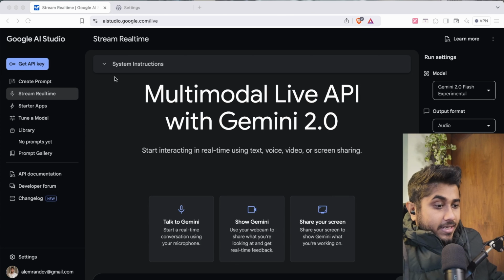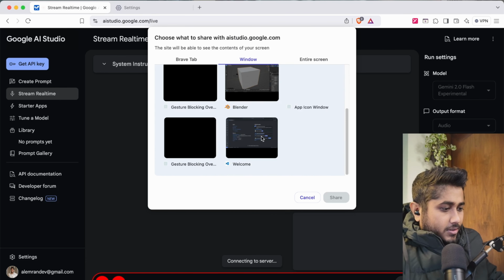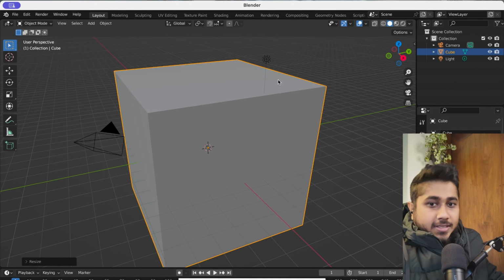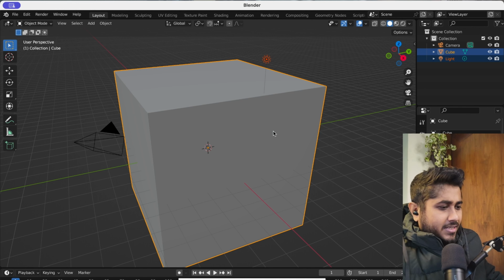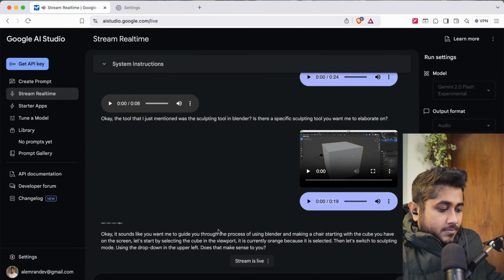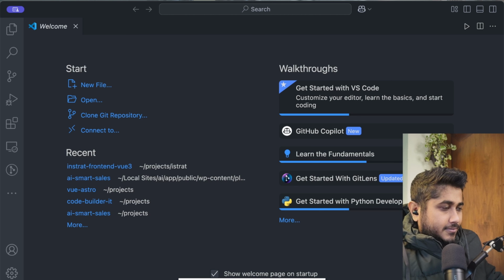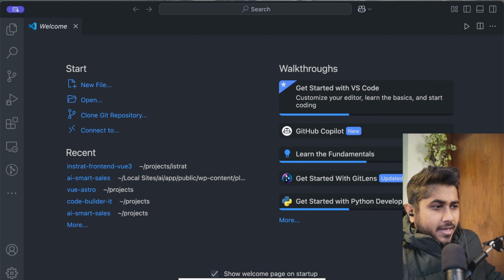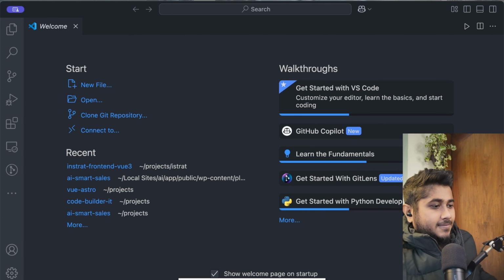Master Real-Time Interaction in Just 5 Minutes with Google AI Studio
Discover how Google AI Studio can transform your learning experience! In this video, I explore the powerful screen-sharing and real-time interaction features that make learning with AI as seamless as talking to a real person. Whether you're a student, professional, or just curious about AI, see how this tool can accelerate your skills and knowledge. Watch now to learn faster and smarter!